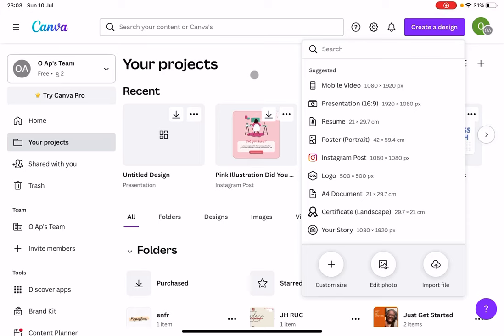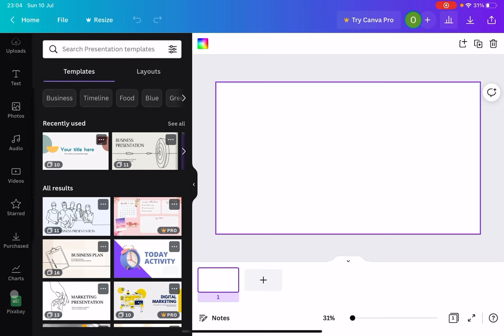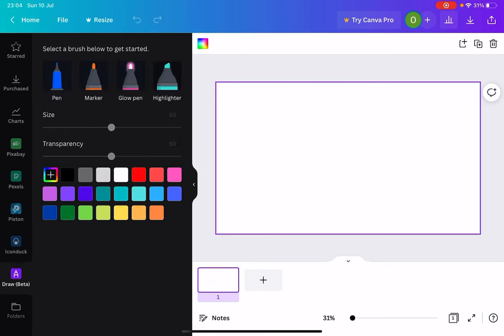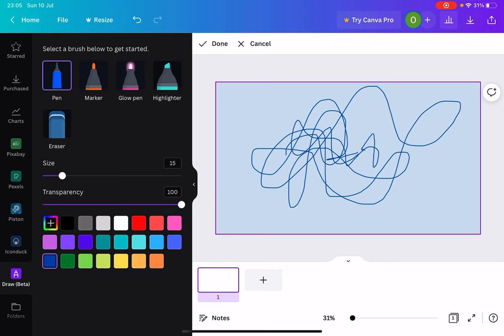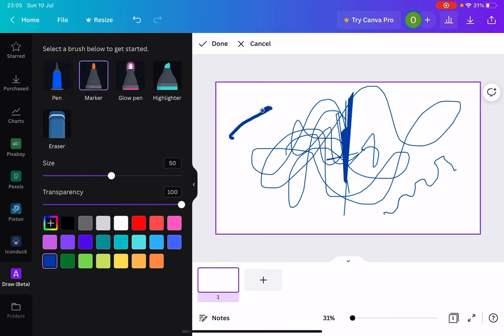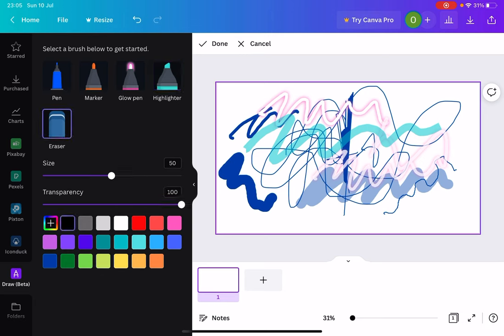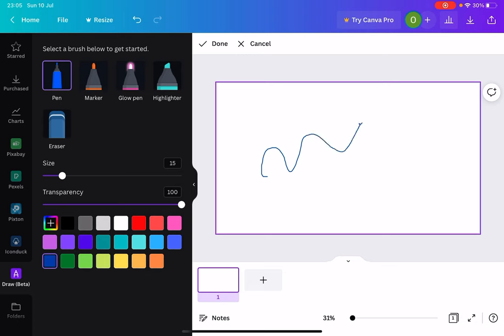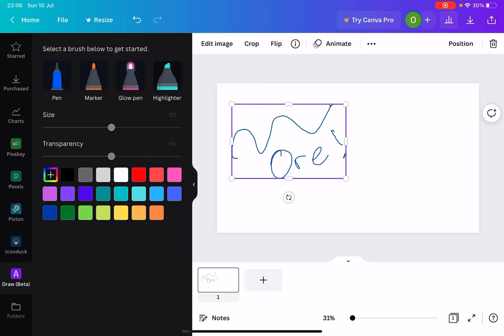How to draw by hand in Canva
In this video, you’ll learn how to insert a hand drawing into Canva. I found there could be many uses for this. For example, there might be some points that are easier to illustrate if you could just add a simple drawing rather than finding an icon that sort of illustrates the point you want to make.

This could also be very useful for e-learning contexts where you just need to add a custom image into your presentation but it’s not something that you can find easily.